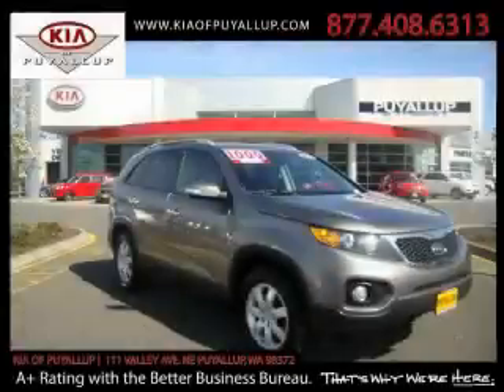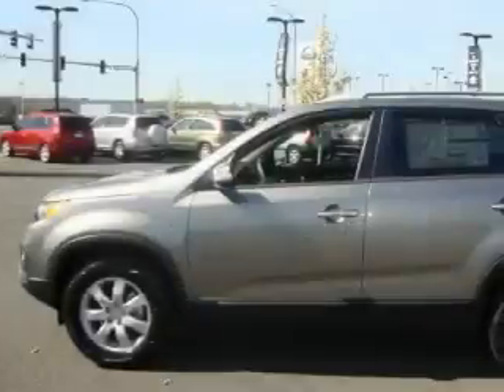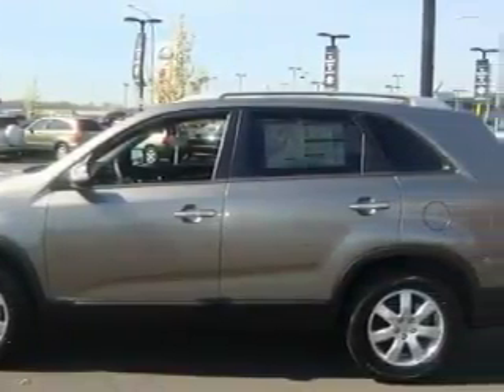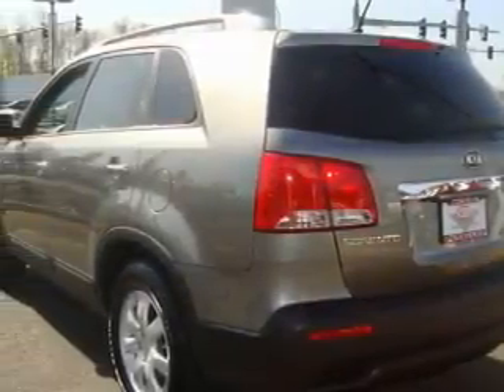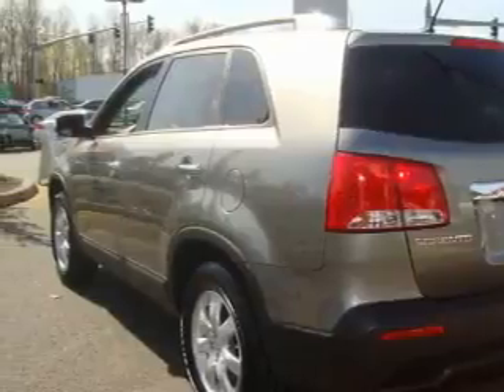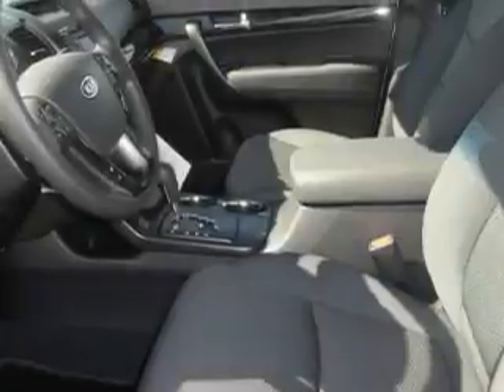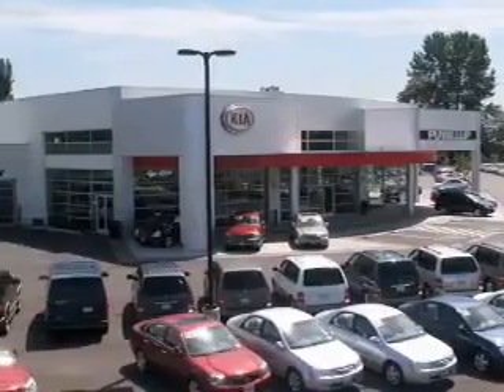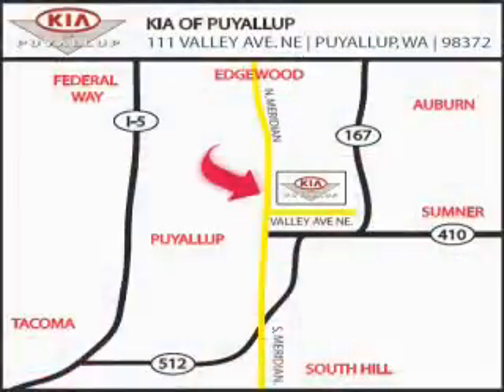2011 Kia Sorento Bremerton WA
Year: 2011
 Make: Kia
 Model: Sorento
 Engine: 2.4L
 Trans.: Automatic
 Exterior: Titanium S
 Miles: 25
 Interior: Black

 2011 Kia Sorento Puyallup WA